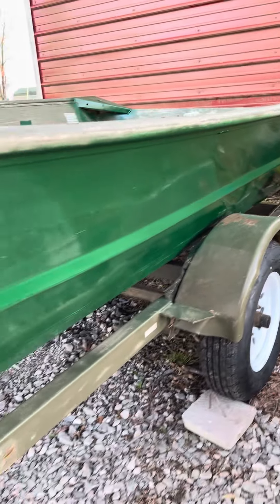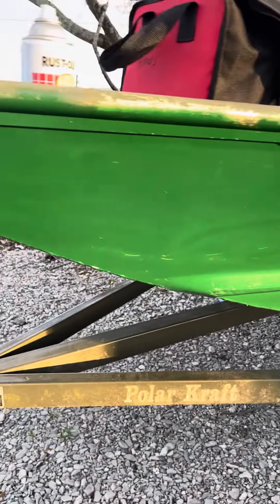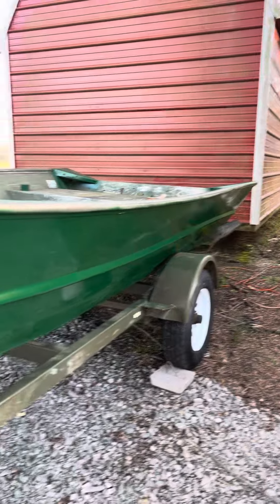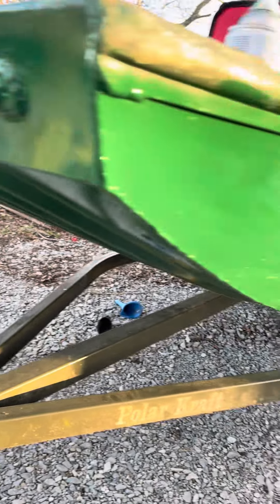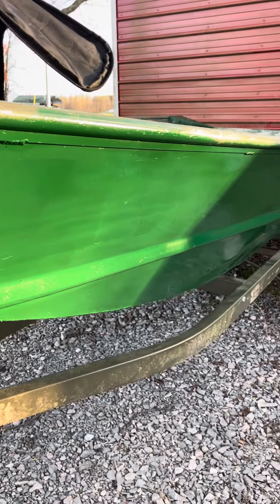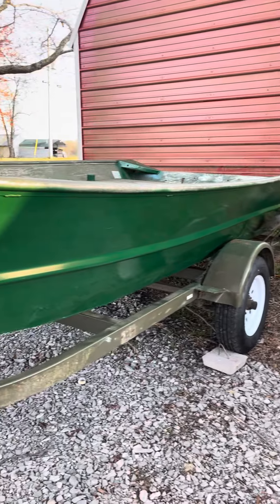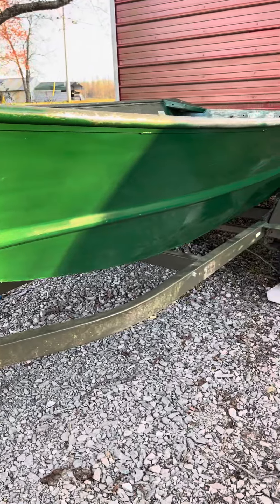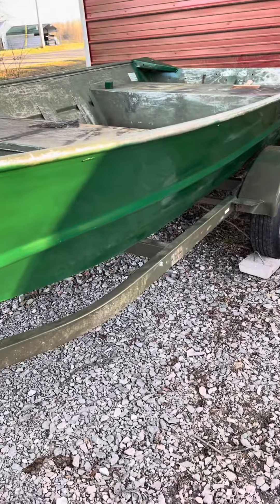Paw paw boat doing work